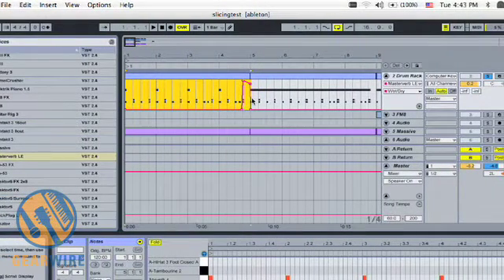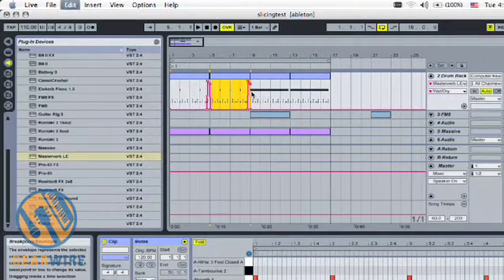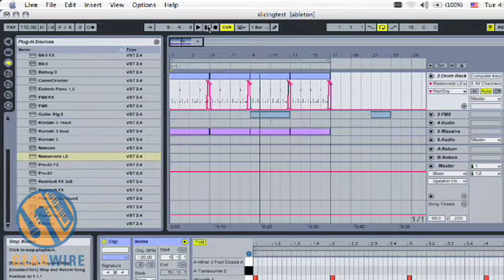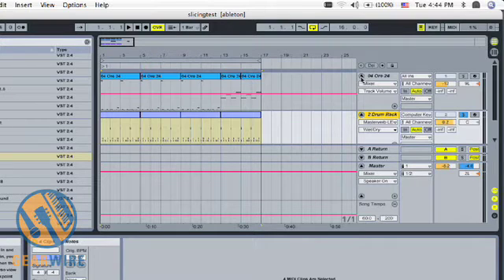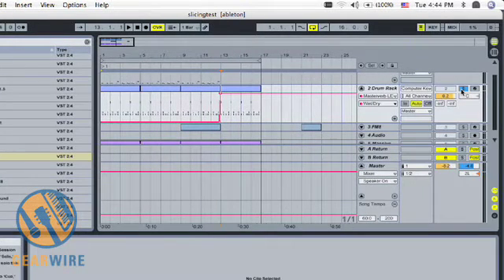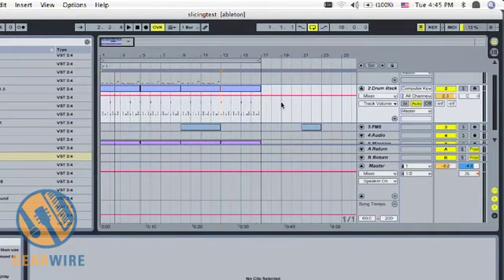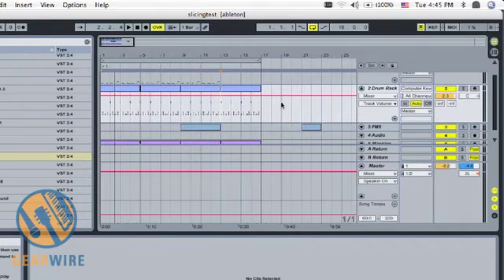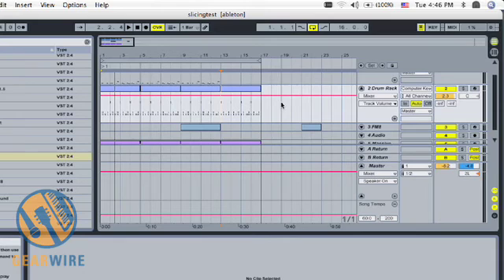Ableton Live 7 And Wave Arts MasterVerb LE Part 2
We've already seen how to automate an effect using Live 7's Drum Racks and the 'verb patch provided with the PreSonus FireStudio Project. Now watch how we non-destructively edit.